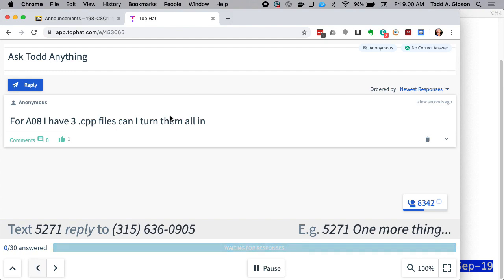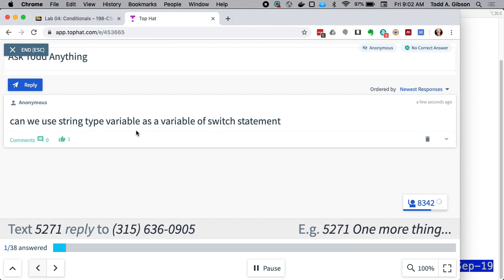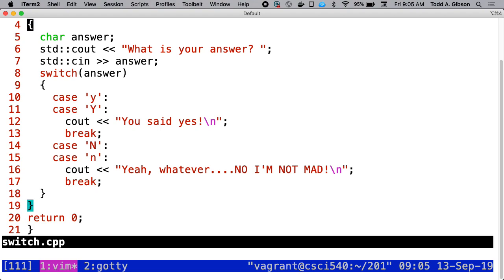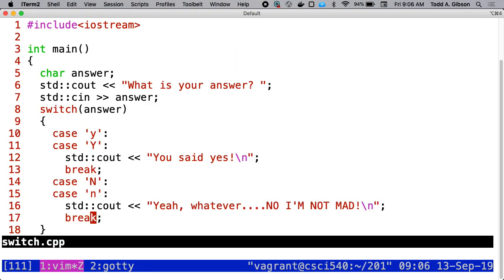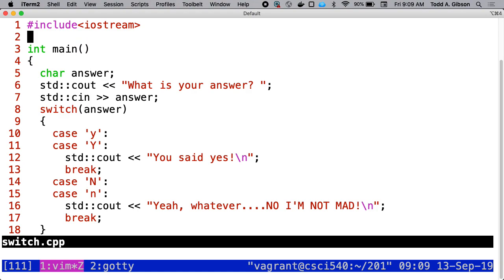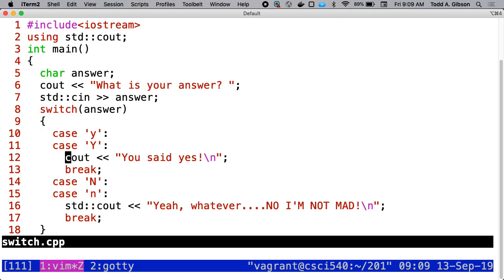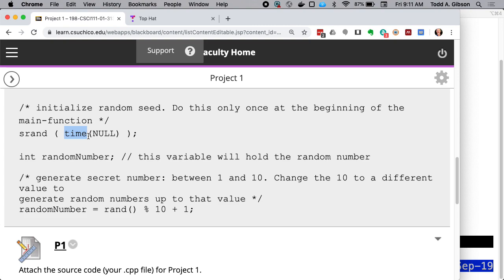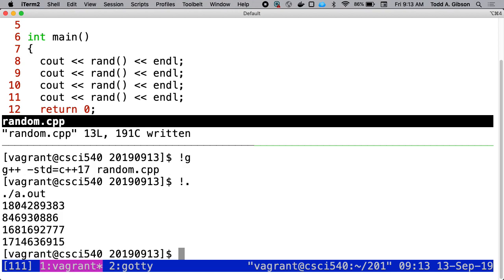Screencast csci111 2019 09 13